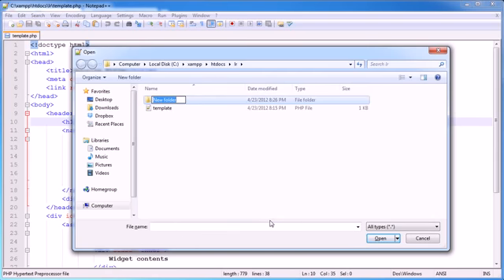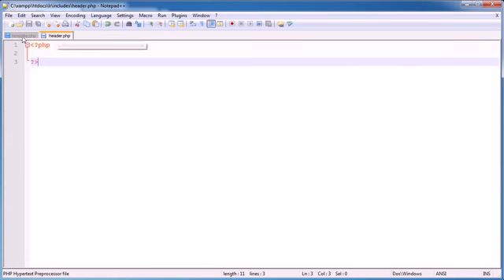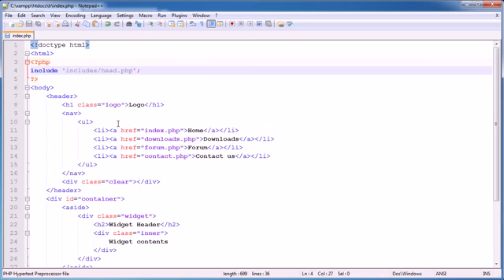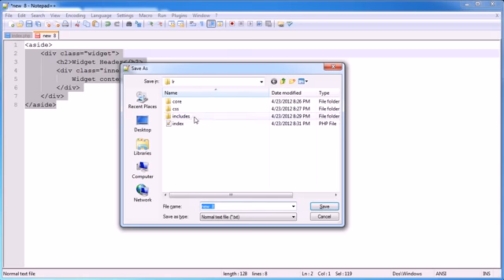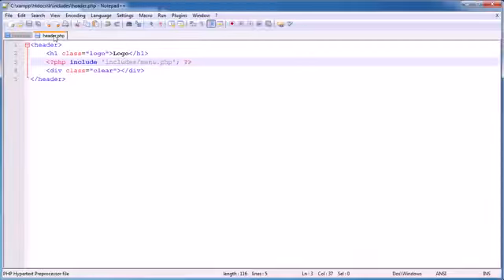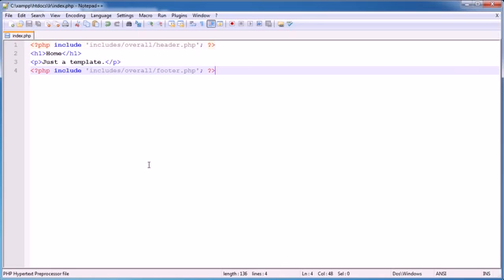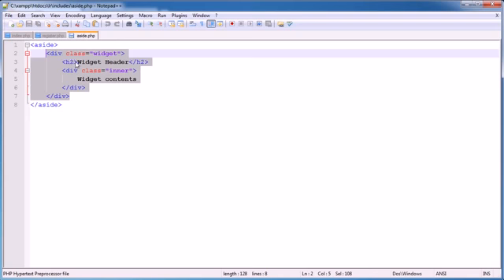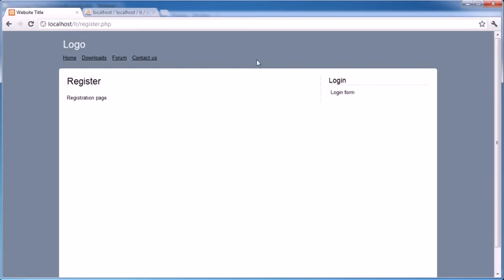PHP Tutorials Register Login Part 3 Breaking up the Template